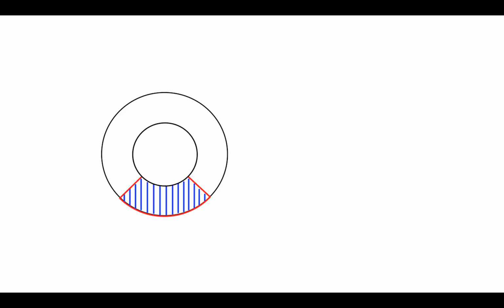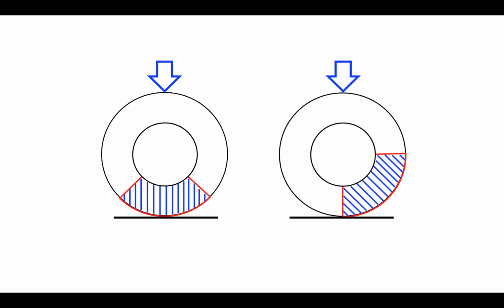Deep Section Carbon Rims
Describes through excellent graphics how deep section carbon composite bicycle rims are made through the layup process.  Arc shaped sections of prepreg are laid on a mold in a way that the varying strength of fibers is mostly evened out to provide uniform strength of the rim.